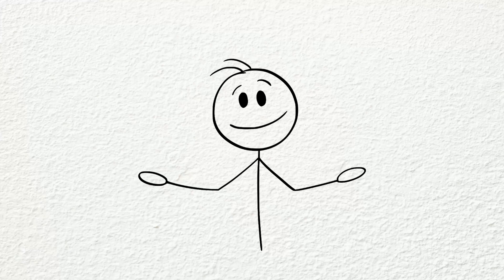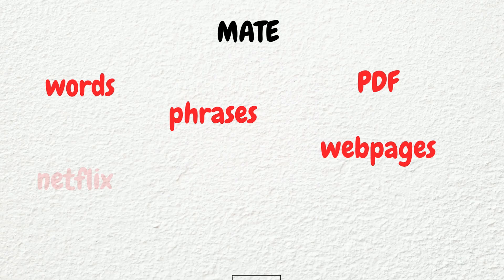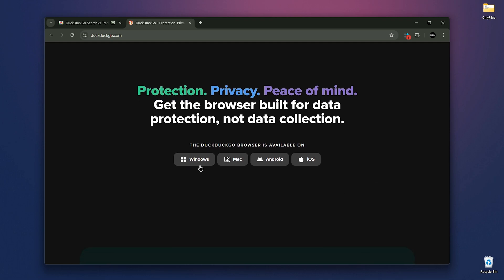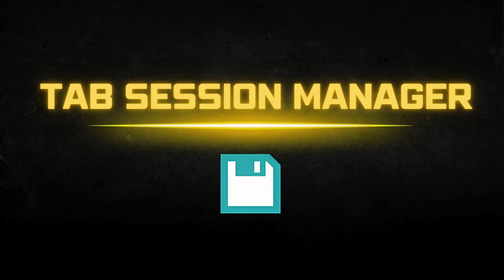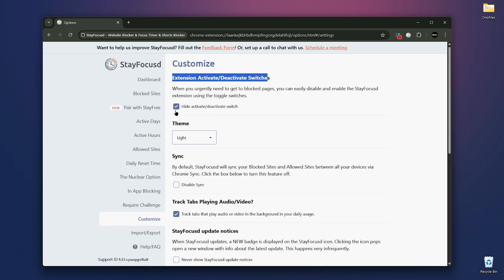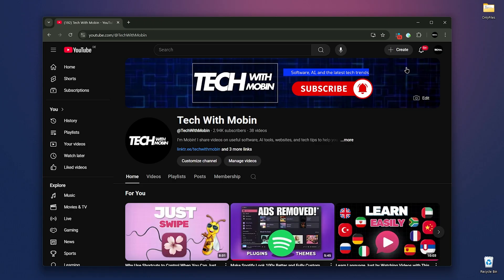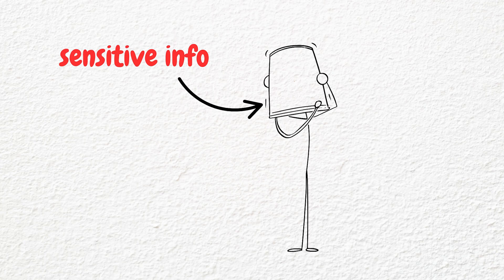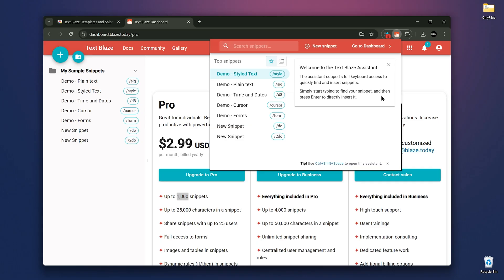10 BEST Chrome Extensions for Productivity in 2025 (You’ll Actually Use!)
In this video, I’ll walk you through 10 of the most practical and powerful Chrome extensions for boosting productivity in 2025. These tools help with everything from language translation, session saving, distraction blocking, to blurring sensitive data during screen sharing. They're all lightweight, privacy-conscious, and super useful for daily browsing.

🕒 Timestamps
00:00 – Intro
00:35 – Volume Master
01:38 – Mate Translate
03:29 – DuckDuckGo Privacy Essentials
05:50 – Tab Session Manager
06:52 – StayFocusd
08:26 – SingleFile
09:22 – Reboost
10:44 – Proxy SwitchyOmega 3
11:28 – Blurred Out
12:23 – Text Blaze
13:42 – Outro

A browser tool that boosts volume up to 600%
An all-in-one translator that even works on Netflix subtitles
A secure browsing experience with search engine privacy
An easy way to save and restore all your tabs and sessions
A blocker that helps eliminate distractions and keep you focused
A clean way to save full web pages as a single file
A hydration tracker and custom wellness reminder combo
A modern proxy manager for quick switching
A smart tol for blurring sensitive info during screen shares
A powerful text expander to automate repetitive typing

I’m Mobin! I share videos on useful software, AI tools, websites, and tech tips to help you get more done and spend time on what really matters.
So if you're into that, hit the sub button to get all the cool tools and tips right when they drop!